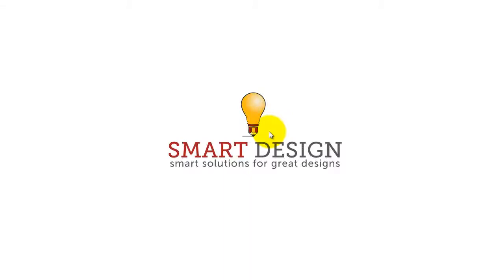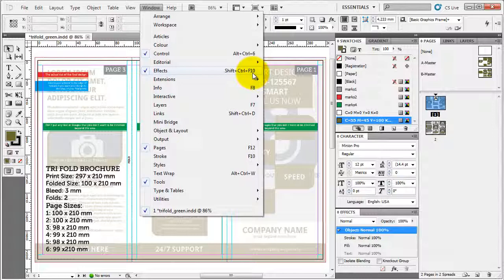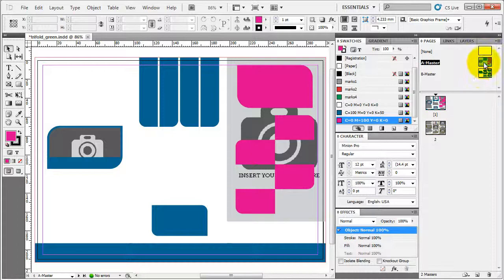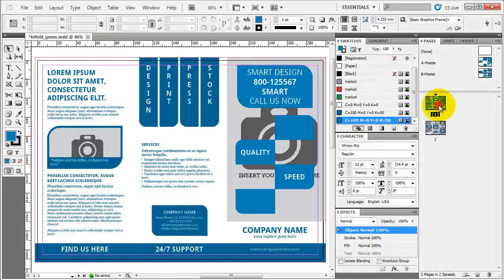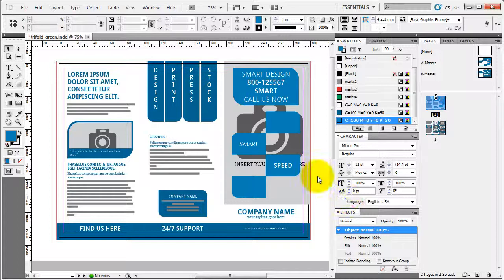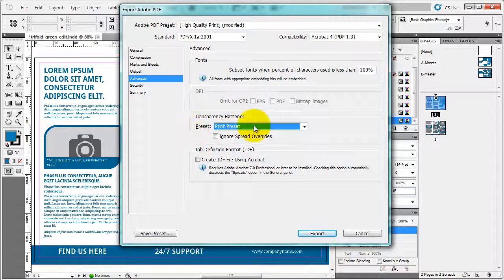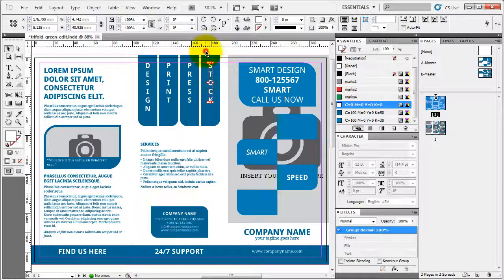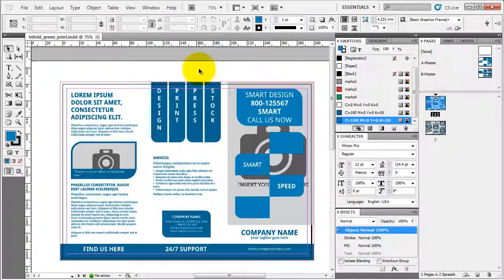Corporate Rounded Trifold Geometric Template Editing with Adobe InDesign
This is the tutorial for editing Corporate Rounded Trifold Geometric Template that can be found here: